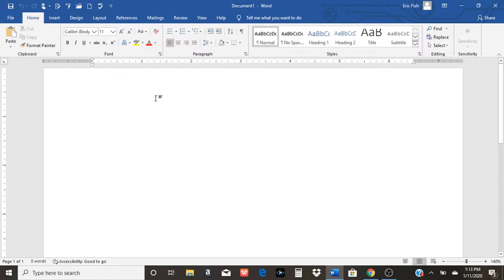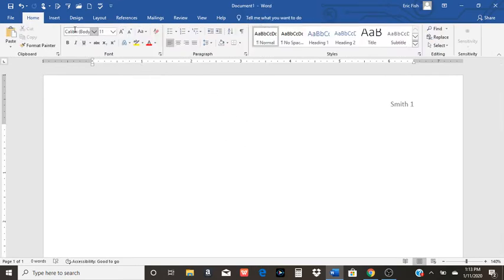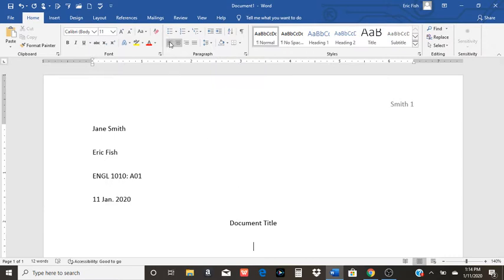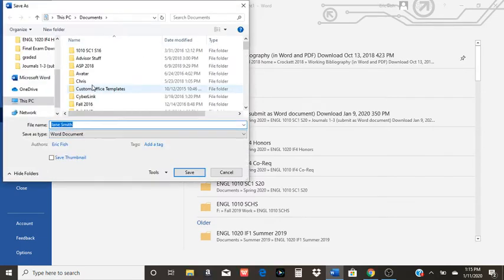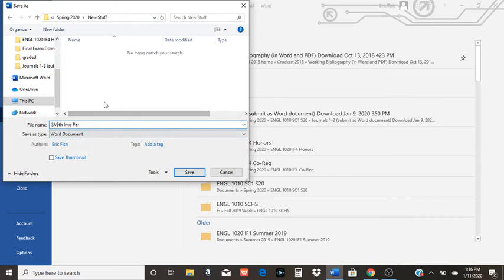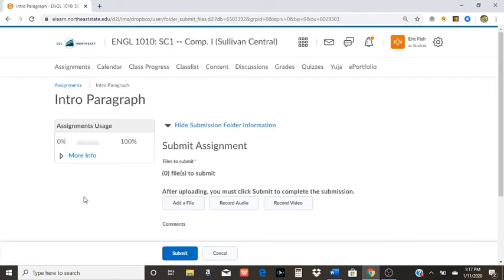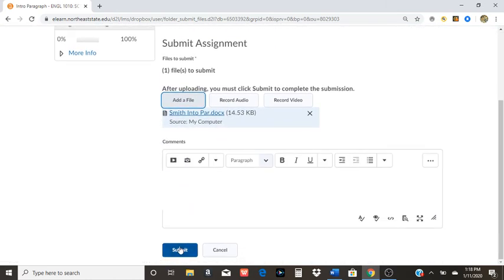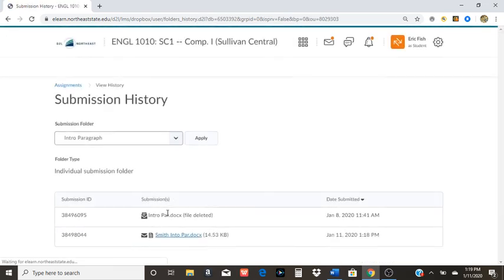Creating MLA Documents in Word and Uploading to D2L